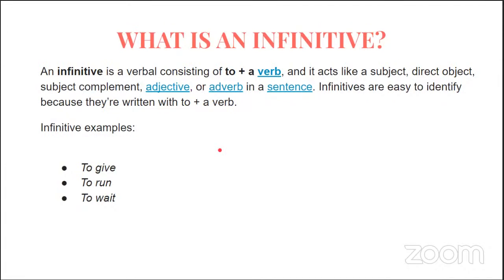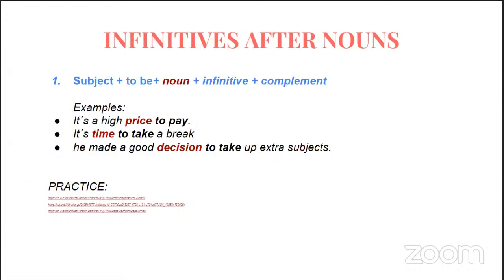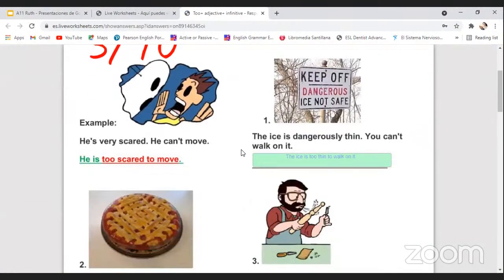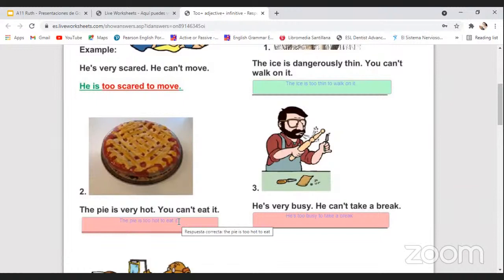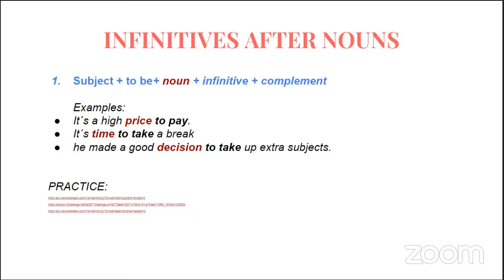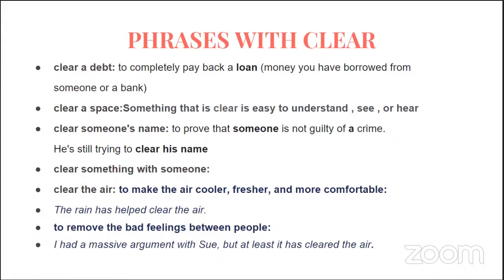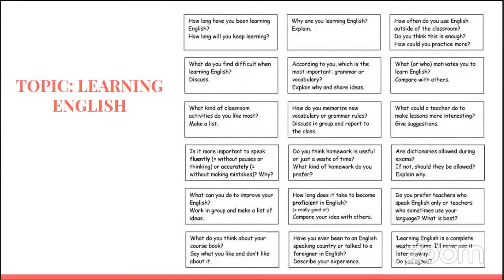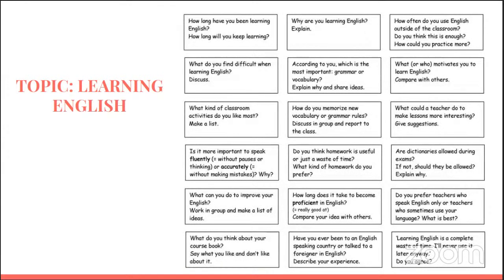TOEGAONEMAY2 1005-1005 (Leandro C.)